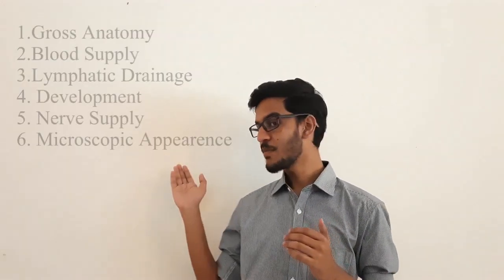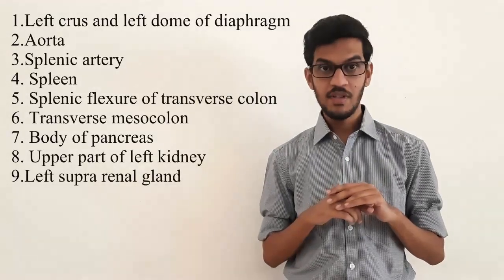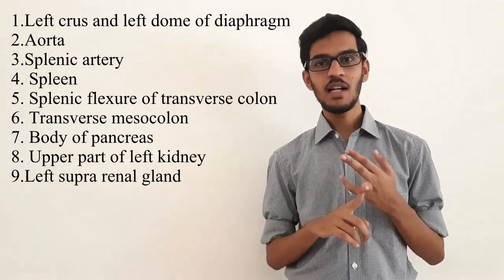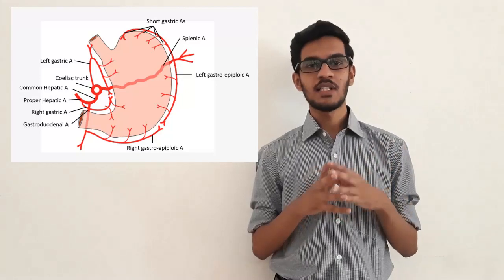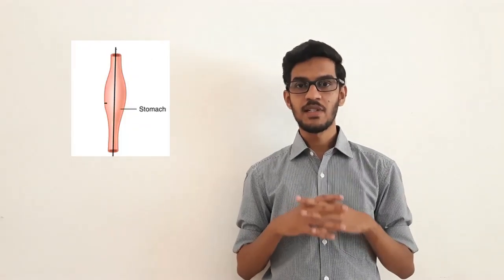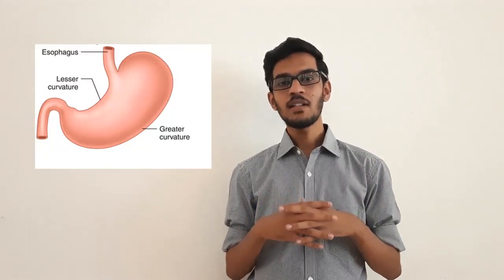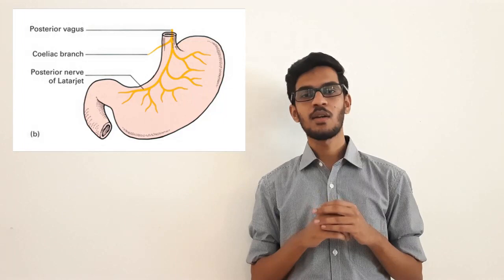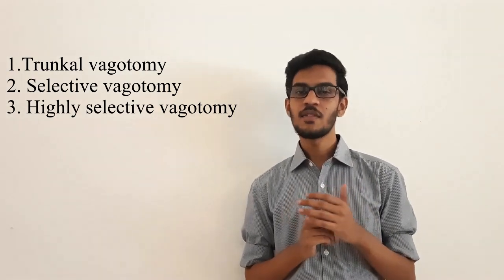Anatomy of Abdomen | Stomach | Clinical Scenarios | Q&A